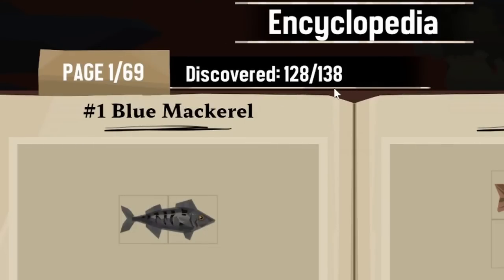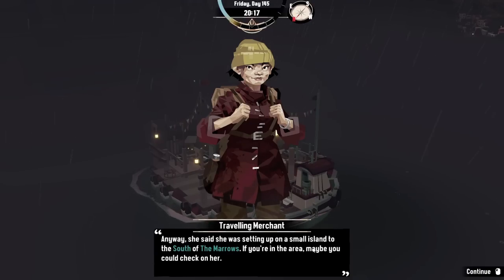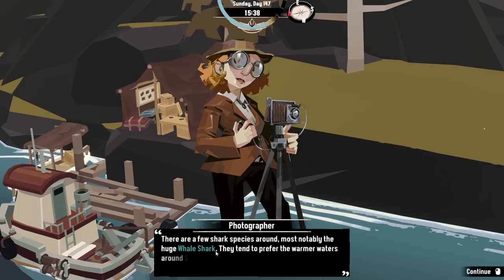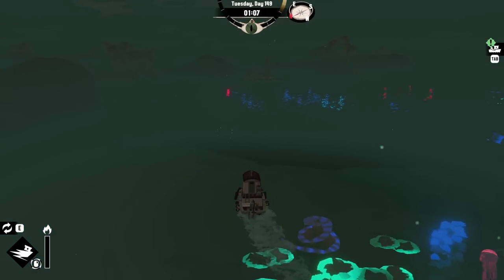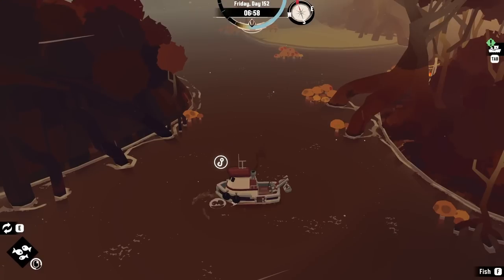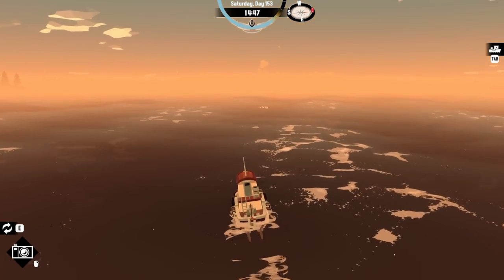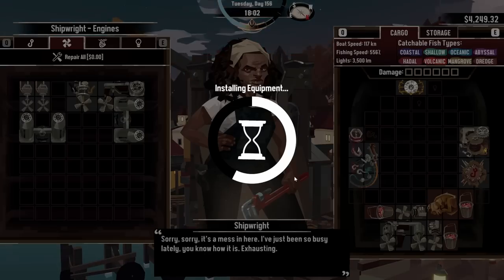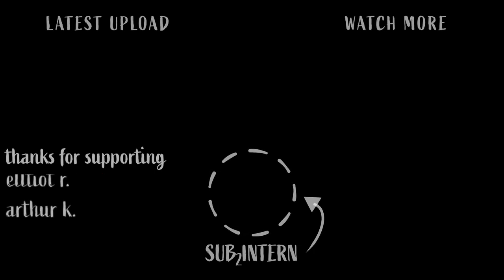These NEW CREATURES are TERRIFYING (Dredge update)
More monsters to find in DREDGE in the newest update, but they aren't going to be found so EASILY!